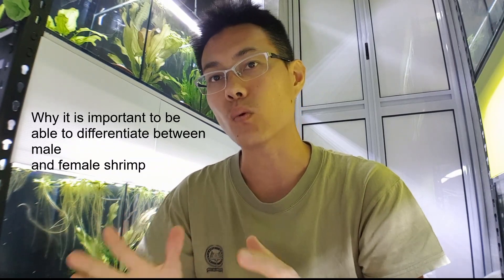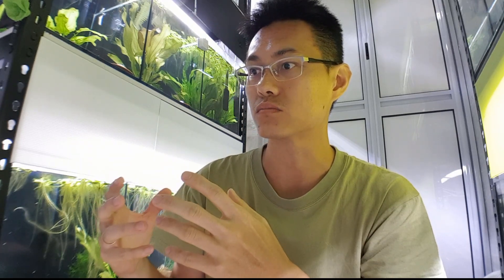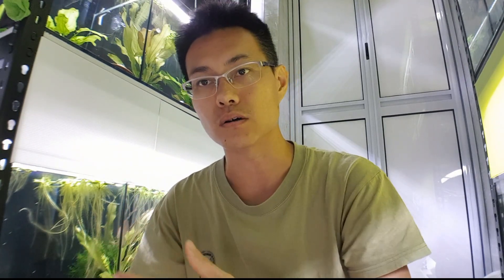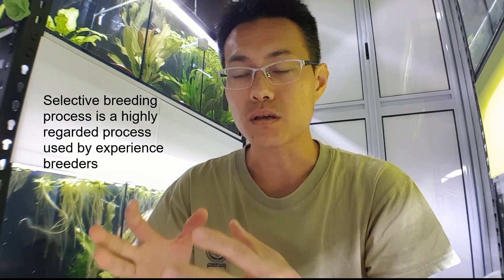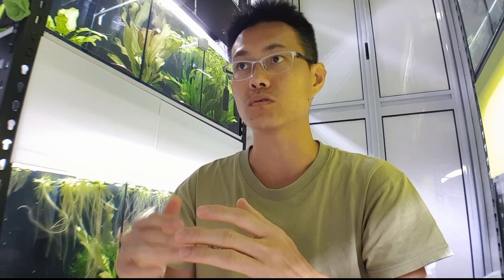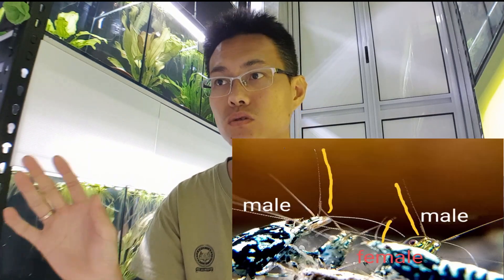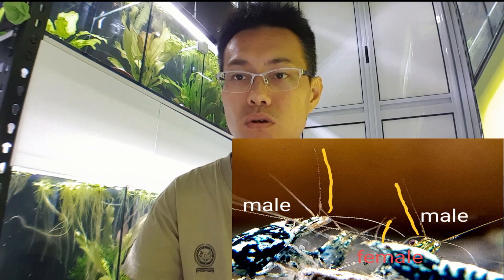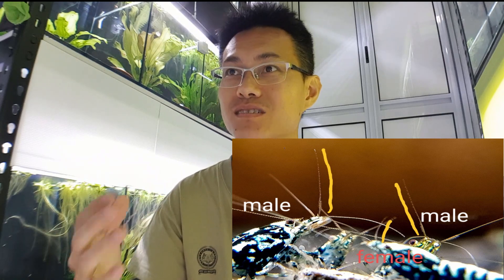Difference between male and female shrimp Complete Guide to Identification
If you are starting out shrimp keeping it may be daunting to look at the difference between male and female shrimp. This guide will help you. For the more advance breeders out there, this guide will also share with you the importance of being able to discern between male and female shrimp in relation to selective breeding.

0:00 Adam and Eve Introduction
1:07 Why is it important to learn the fundamentals
2:45 Bloop
3:44 Difference between Male and female ID
7:47 Mis-ID causes
8:59 Prerequisite for Selective breeding
11:37 Practice and Closing